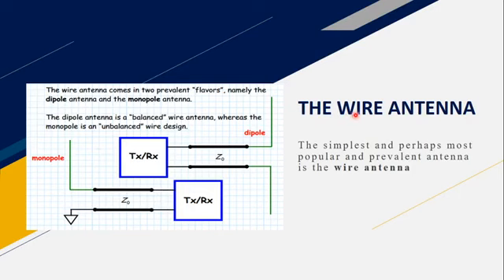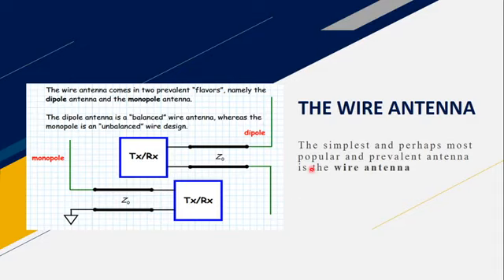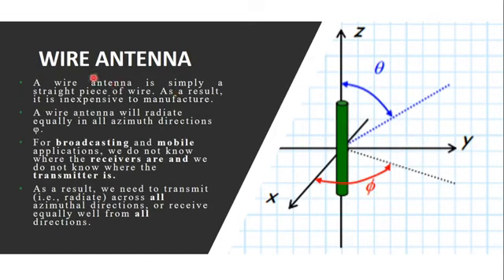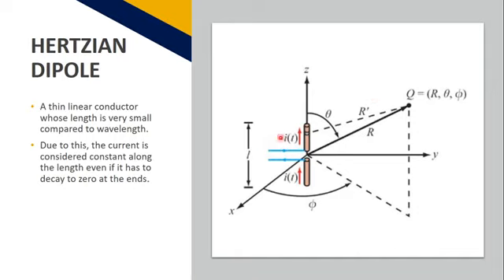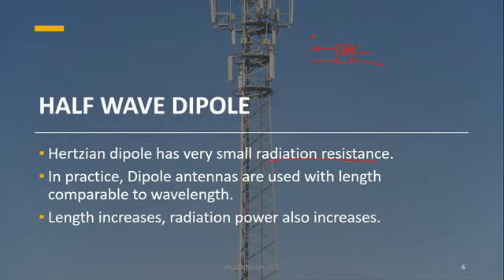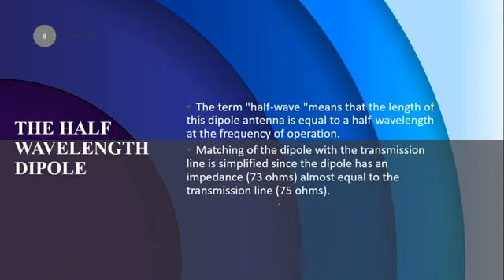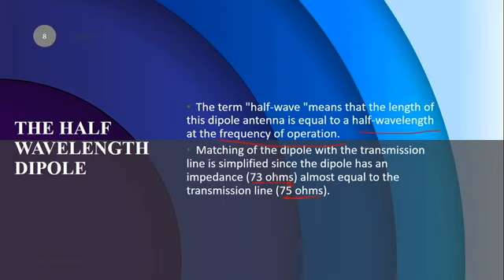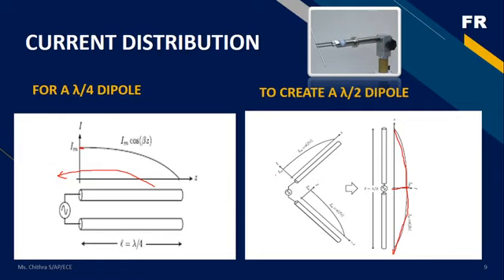HALF WAVE DIPOLE